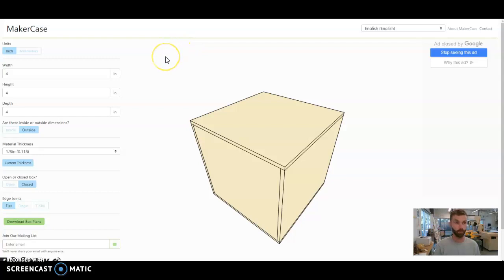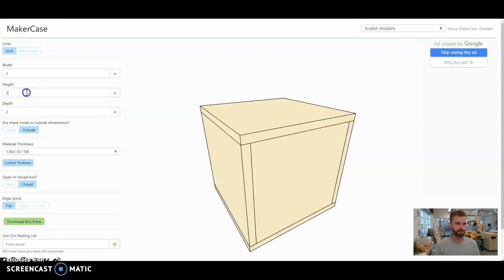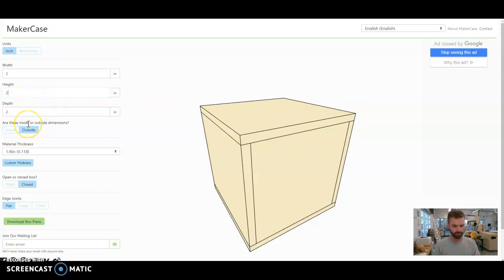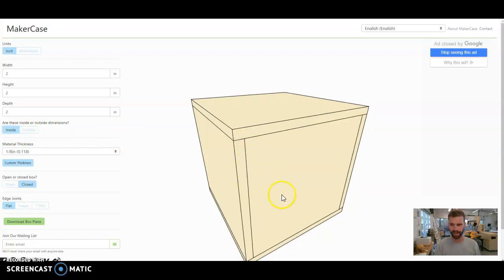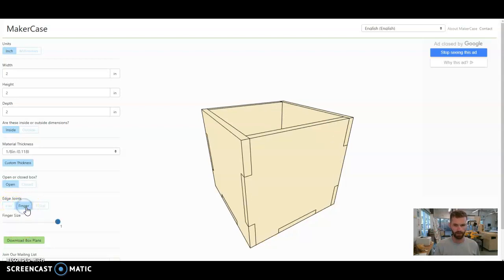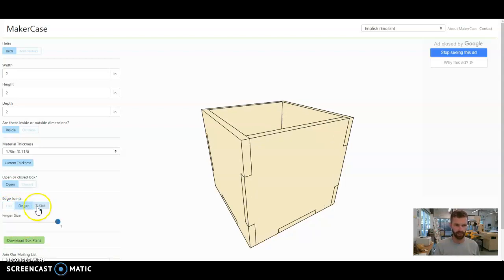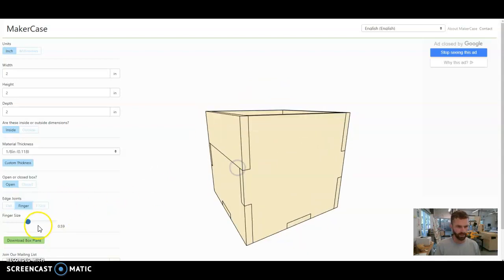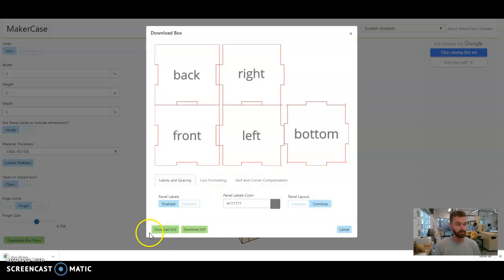MakerCase - Getting started